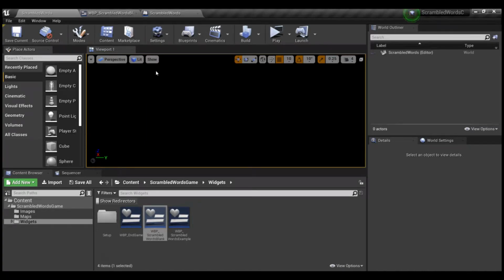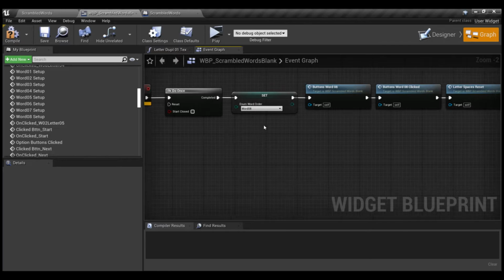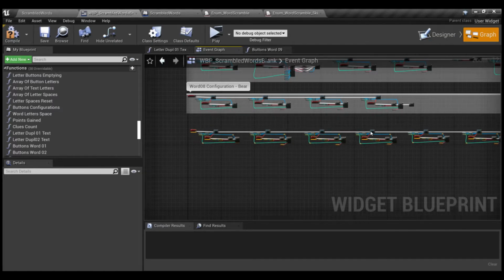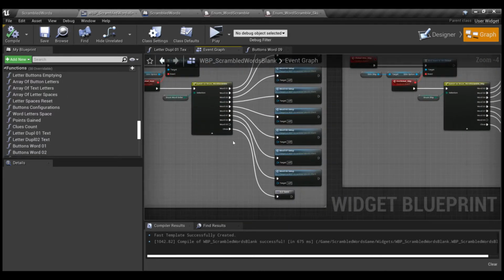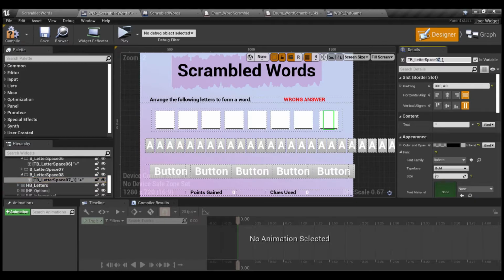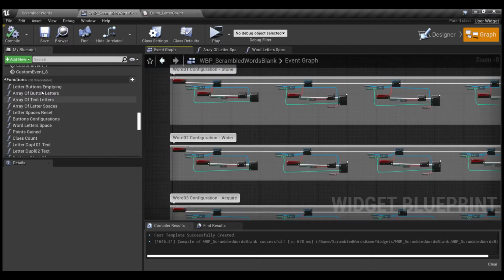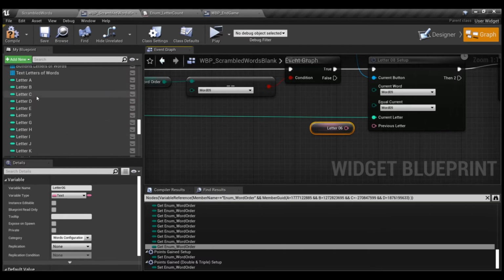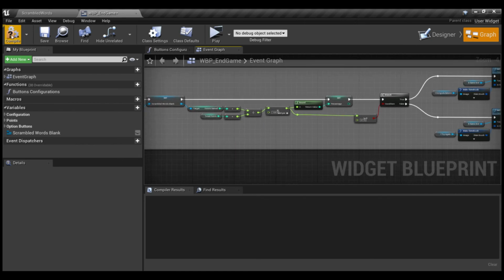UE4/UE5 Scrambled Words Mini Game Product- Adding More Words and Letters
Scrambled Words Mini Game Project Adding More Words and Letters

Currently this product allows to add up to 8 words that contain 7 letters. This video is a tutorial on how the buyer may add more words into the game as well as being able to customize the game to allow adding words that contain more than 7 letters.

This video shows how to customize all the events, functions and enumerators needed in order for the mini game to work properly.

Compatible Engine Versions: UE4 4.25 to 4.27, UE5
(User Manual for this product is also found in the link above)

Video  Timeline
00:00 Changing Example Game Widget to Customized Game Widget
01:20 How to add more words
11:30 How to customize to add words that contains more than 7 letters
21:07 Playing game with customized widget